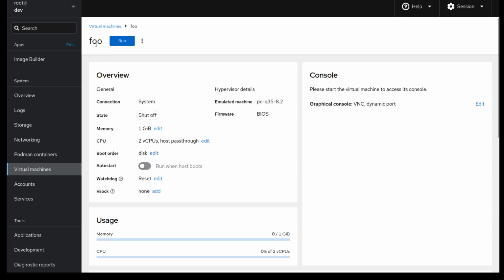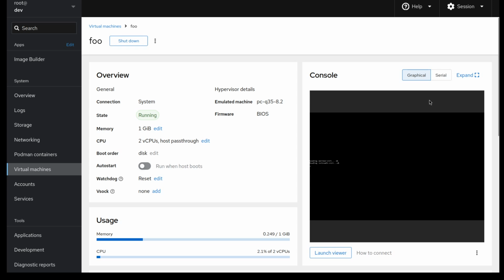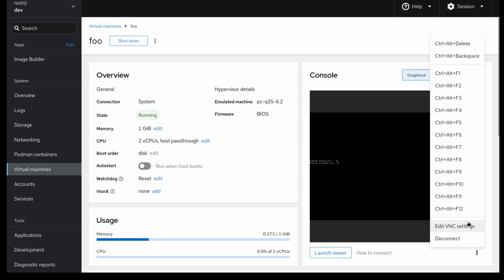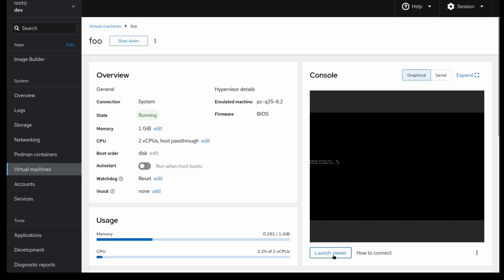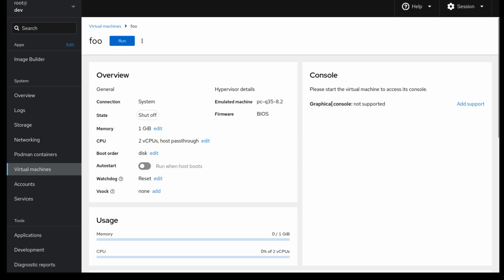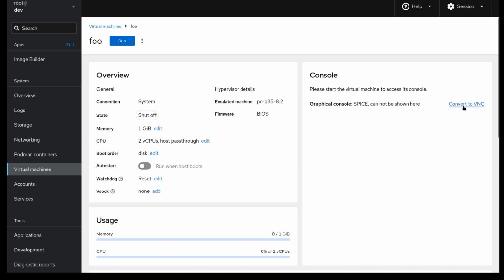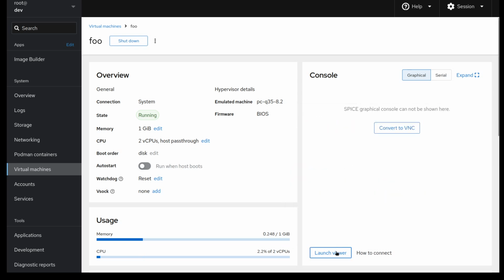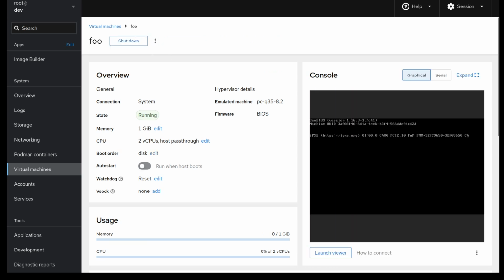Cockpit - redesigned VM console